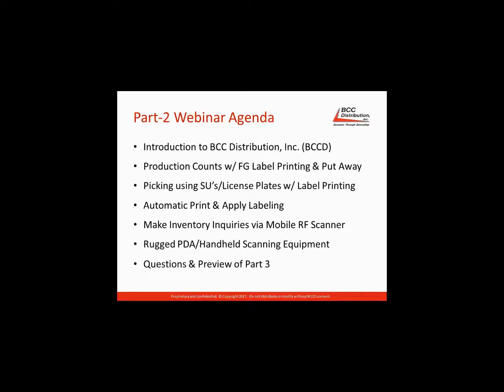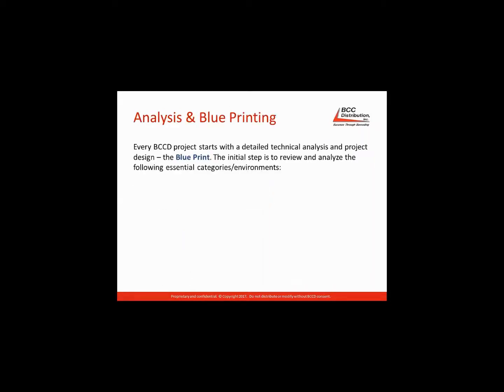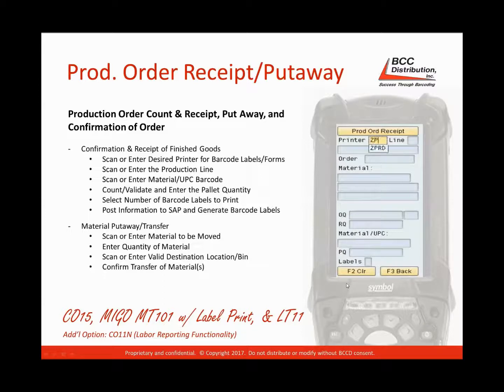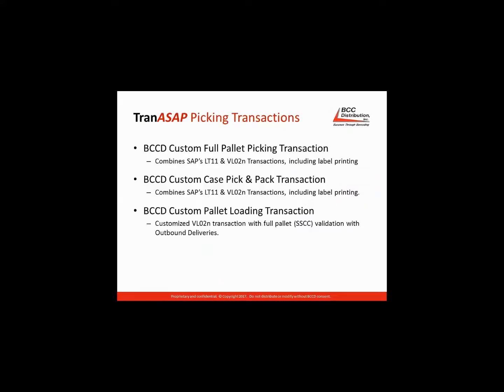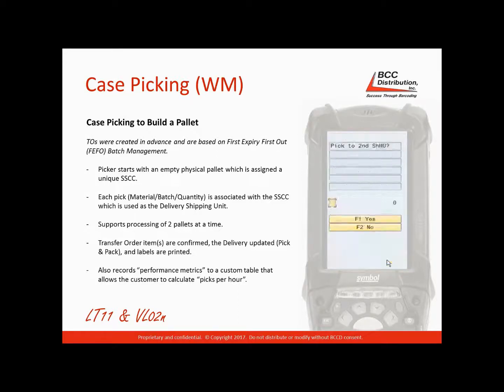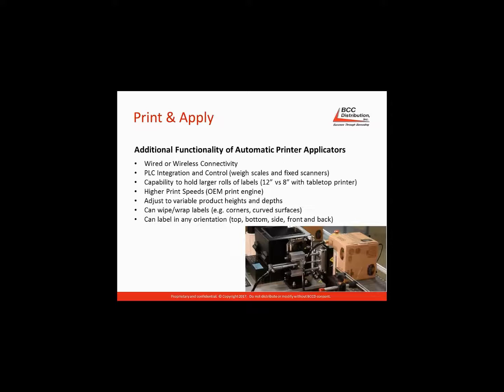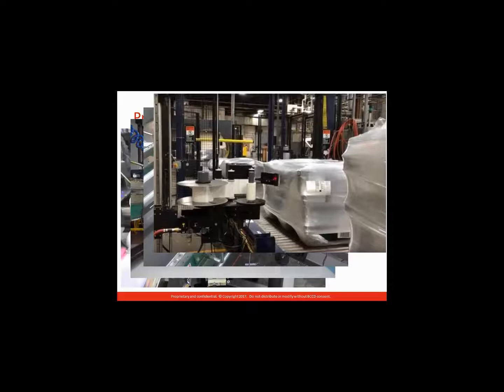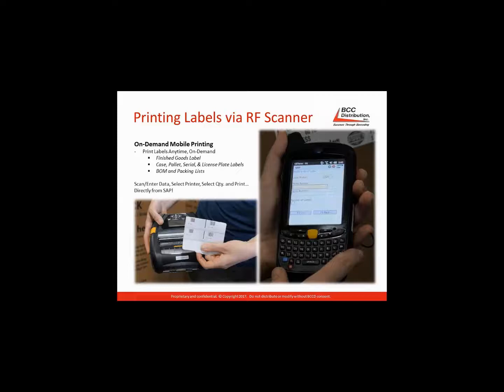BCCD Webinar RF Scanning & Barcoding (Part-2)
Part 2 of a 3-part webinar series to illustrate BCC Distribution’s approach to using barcode technology directly integrated with SAP to improve accuracy, visibility, and to add simplicity to an inventory control system using SAP's IM, WM, and EWM modules.